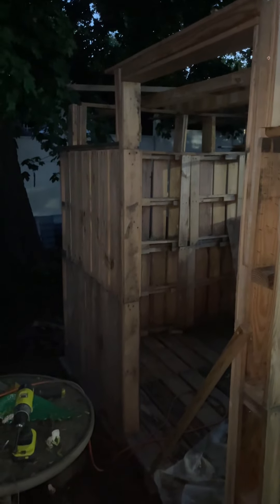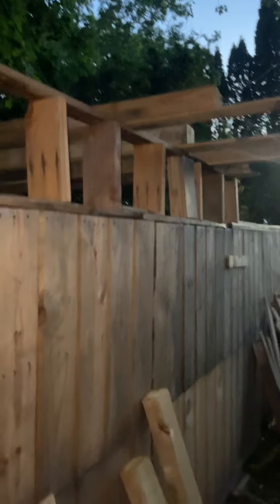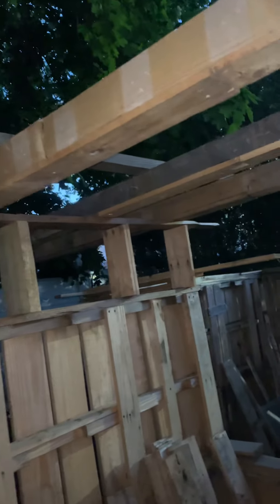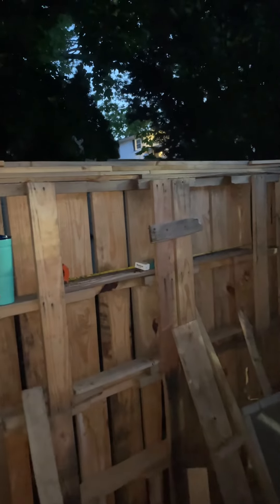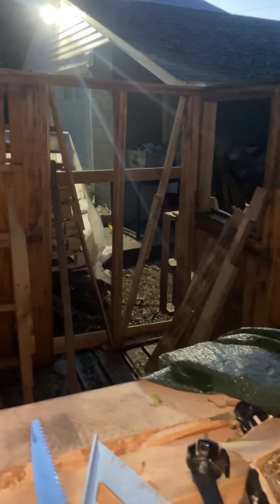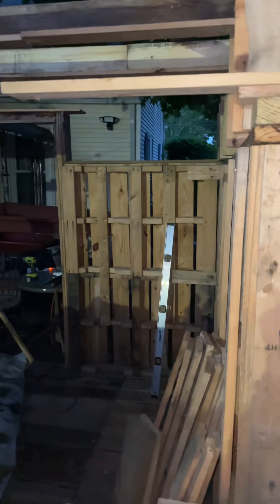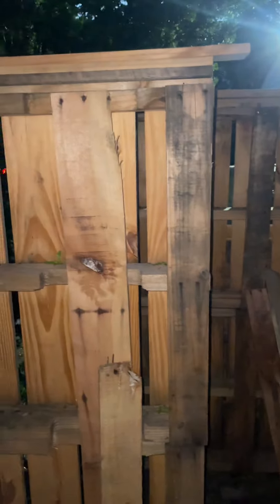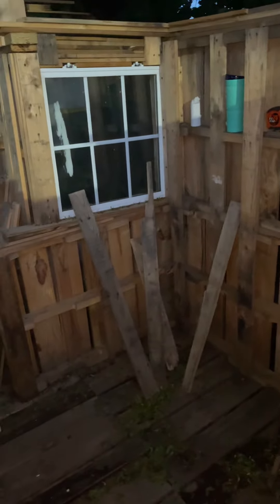Tiny House Build Tour & Update | 8x16 SheShed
Queen Akieva is building a backyard SheShed for soap making projects and making commercials